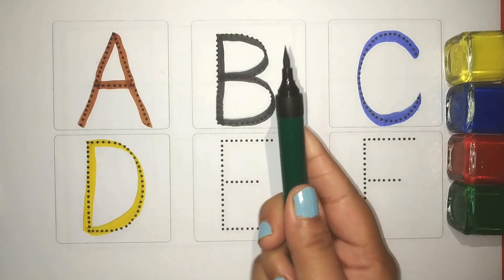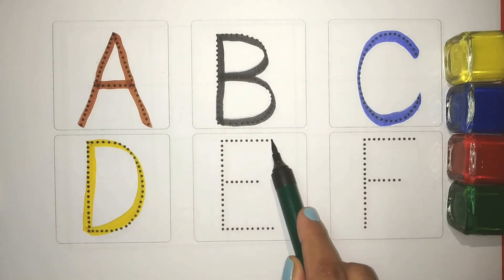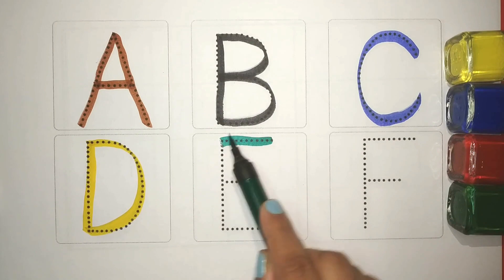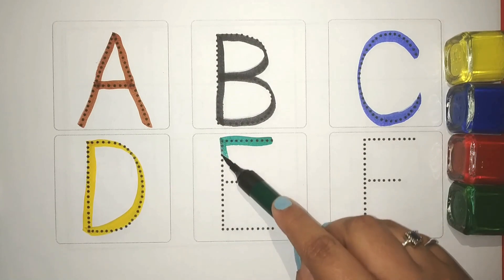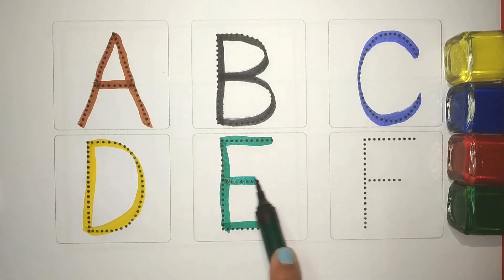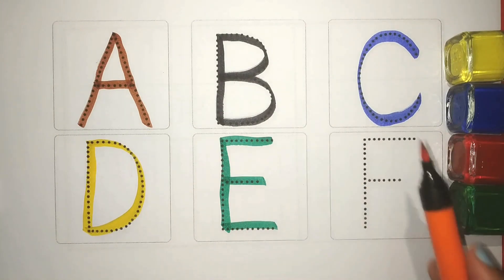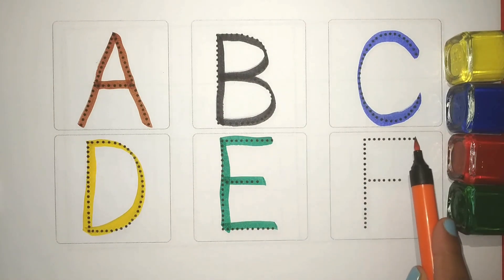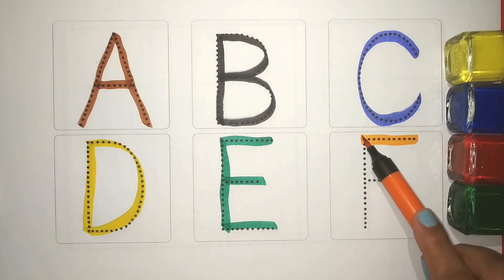A-Z, abcd, abc learning for toddlers, alphabets, coloring, a for apple b for ball, abcd rhymes, abc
Your Query
A-Z
abcd
abc learning for toddlers
alphabets
coloring
a for apple b for ball
abcd rhymes
abcd song
abcd rhymes
abcd abcd
abcd cartoon
abcd video
abcd movie
abcd poem
abcd 2
abcd wala
abcd 2 songs
small abcd
abcd poem
abcd 2
abcd wala
abcd 2 songs
small abcd
abcd dance factory
abcd dance
chhoti abcd
abcd songs
abcd full movie
cartoon abcd
creative things a to z
a to z spelling
jay z
phonic sounds a to z
alphabet song
alphabet
alphabet lore
a to z alphabet
hindi alphabet
english alphabet
Japanese alphabet song
abcd alphabet
abc alphabet
arabic alphabet
Korean alphabet
alphabet rhymes
atoz alphabet
alphabet sounds
Korean alphabet a to z
abcd alphabet song
assamese alphabet
Russian alphabet lore
abcd rhymes
abcd rhymes for babies
abcd rhymes song
abcd rhymes tamil
rhymes abcd
rhymes abcd nursery rhymes
abcd nursery rhymes
abcd rhymes telugu
a. b. c. d. rhymes
a for apple b for ball a for apple b for ball
a for apple b for ball bubba bubba
a for apple apple b for ball
ka se kabutar wala
ka se kabutar kha se khargosh ka se gumla
colour
colour colour
colour name
colour video
colour cartoon
abc song
abc
cocomelon abc
gracie's corner abc
abc songs
abc lore
abc 123
abc malayalam
abc's
abc cartoon
abc polyphia
abc abc
abc phonics
abc jackson 5
abc cocomelon
cocomelon abc song
abc rhymes
polyphia abc
learning abc for toddlers
abc learning for toddlers song
learning videos for toddlers abc
abc learning for toddlers english
abc song
cocomelon abc song
chu chu tv abc song
gracie's corner abc song
abc lore song
cocomelon abc phonics song
elmo abc song
cocomelon abc song with balloons
abc song for baby
abc lullaby song
ए फॉर एप्पल
abcd सीखना है
Learn with Honey
tolu polu kids tv
tunn tunn tv
Hello kids TV
Learn with Cookie
Pathshaala
Toddlers Preschool
for kids
abc nursery rhymes
nursery rhymes
abc learning
abc letters